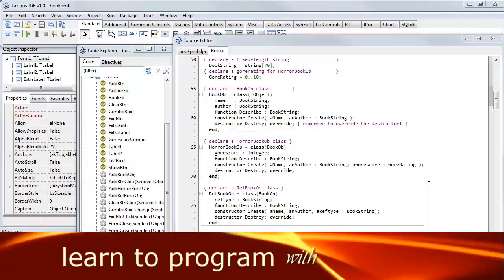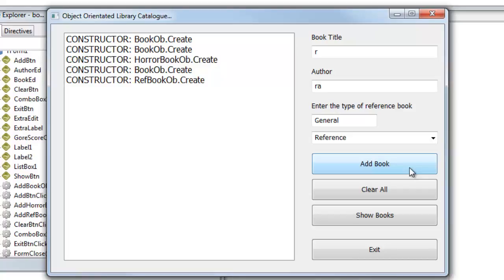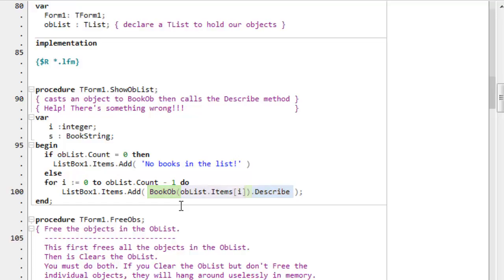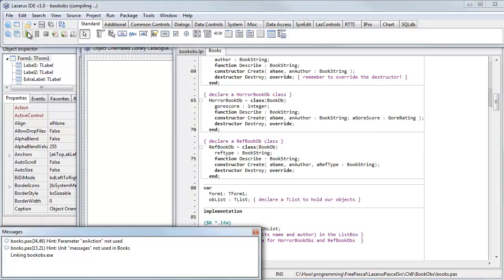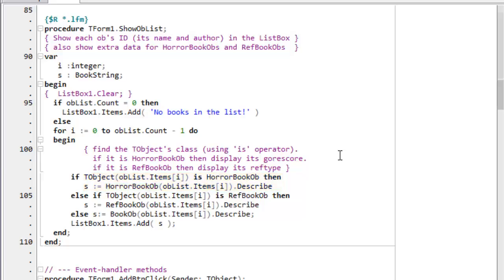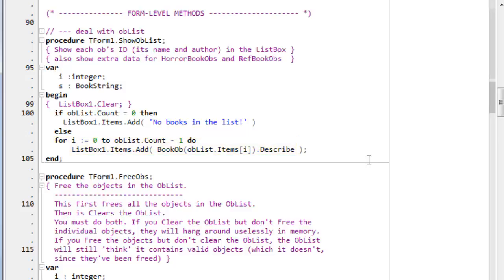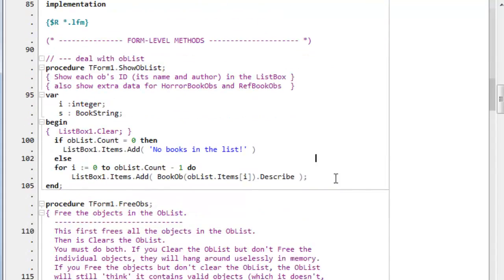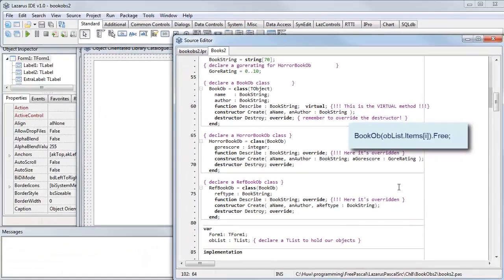Learning Pascal x30 Virtual methods